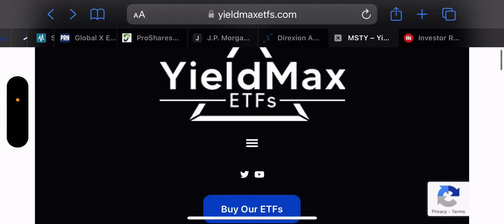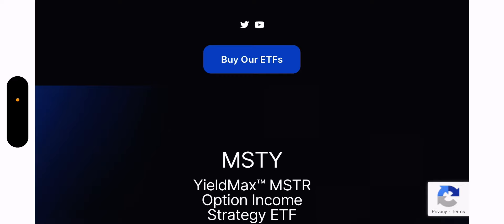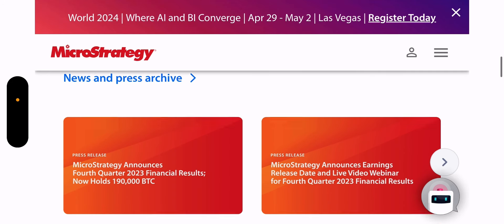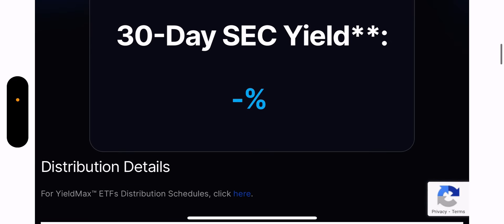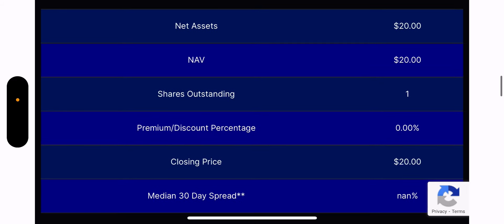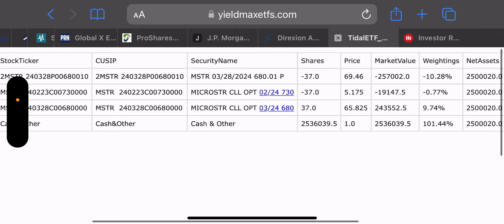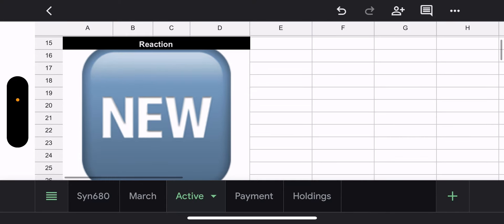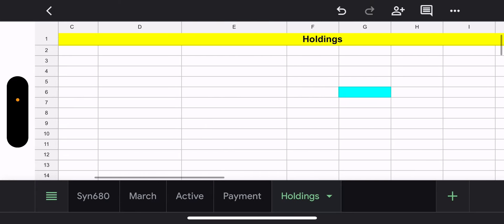YieldMax ETF MSTY Holdings Review - 2/22/24 (Brand New Fund!)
Thumbnail credit to Brendan O'Shea